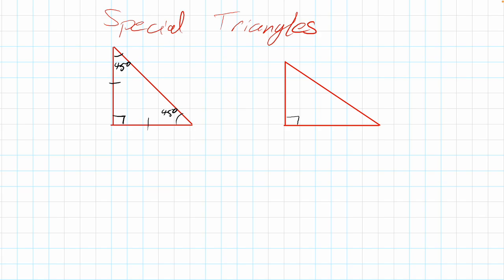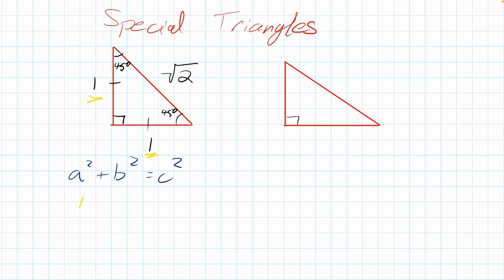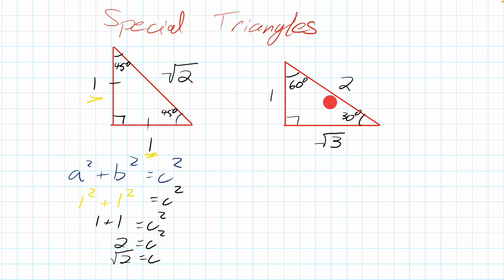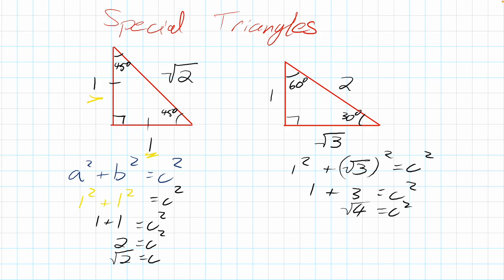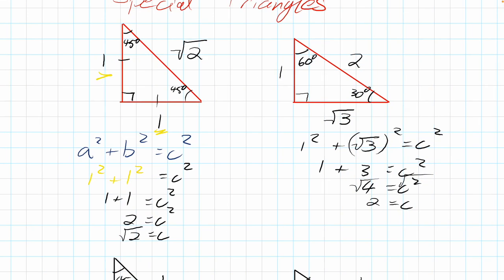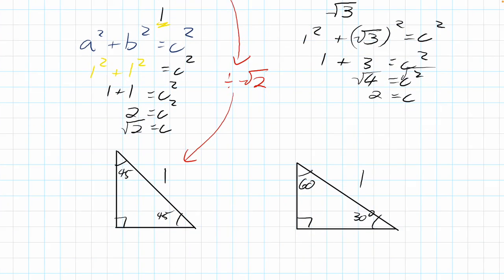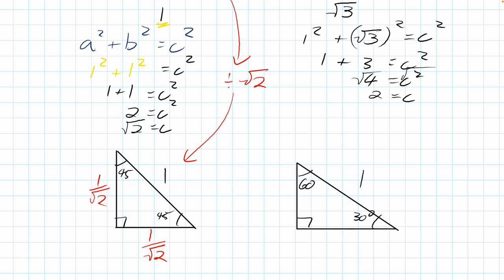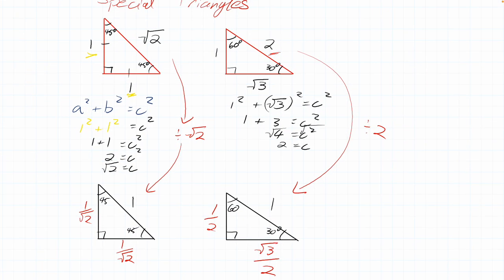How to Learn Special Triangles